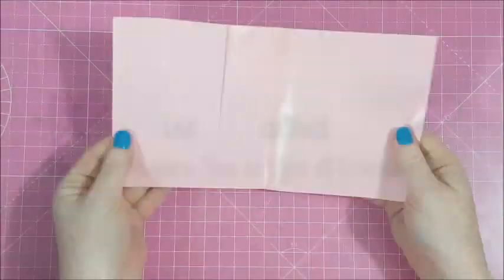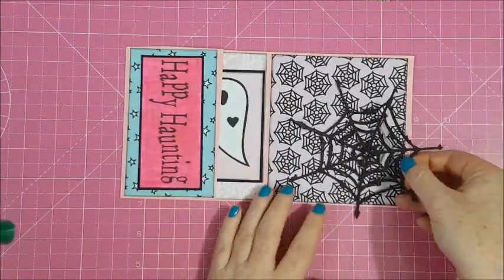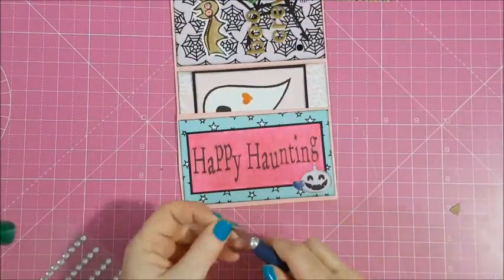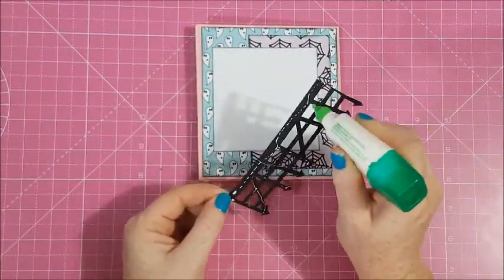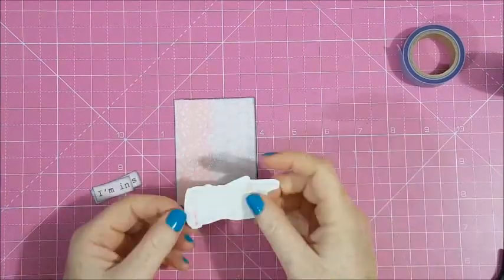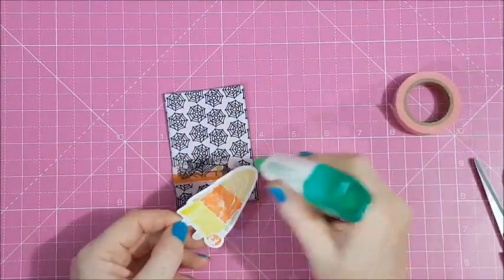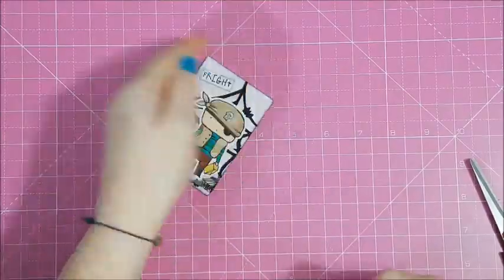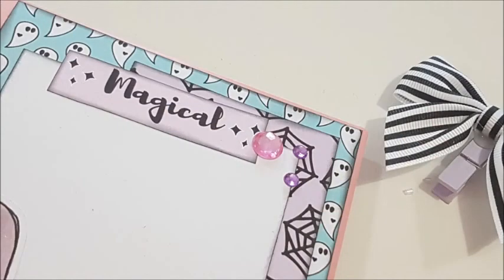Happy Mail ft Papercakes and Vera Lane Studio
Hey Creepy Crafters, I am so excited to be here today to share with you some creepy cute happy mail I have created using Papercakes Spooky Pastel collection and Vera Lane Studio digital Images.

Vera Lane Studio

Trois Fantomes

Lil Tricksters